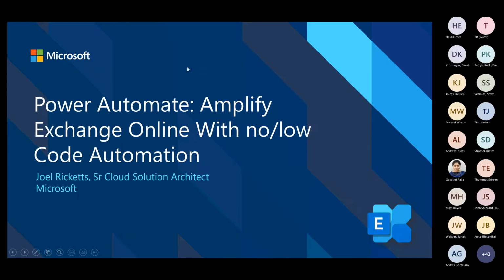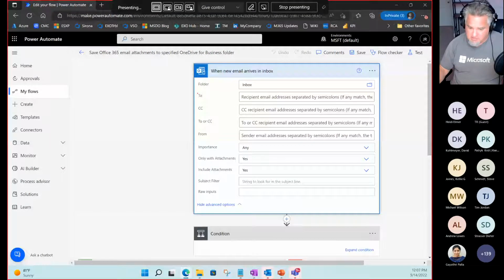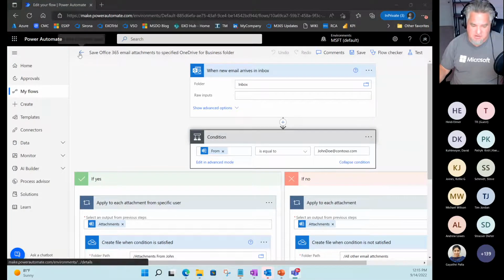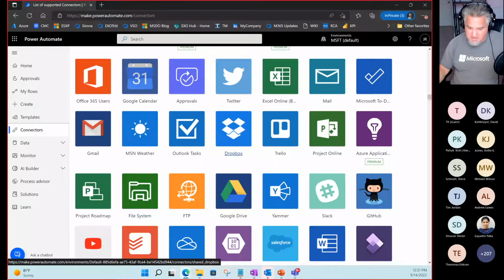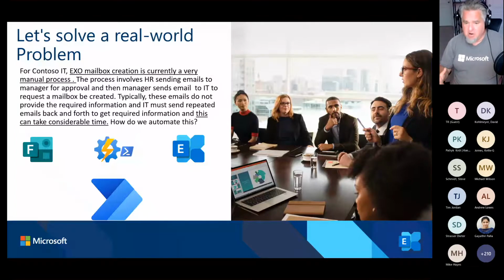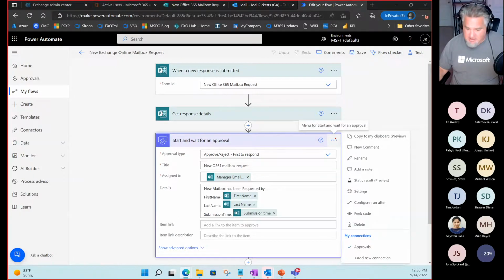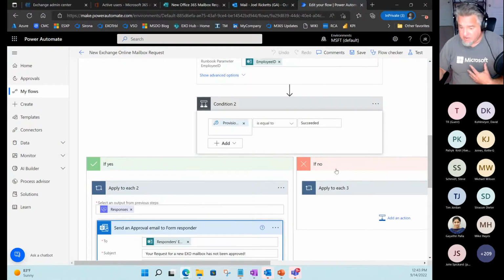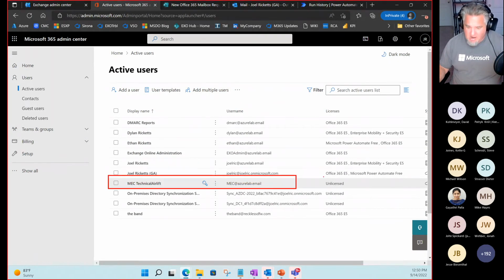Amplify Exchange Online with Power Automate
As an Exchange Online admin, your daily routines can include repetitive and time-consuming processes. With Power Automate, you can automate your processes and save time and money, and best of all, you don't need to have budget to pay a software developer. Power Automate can turn you into a citizen developer with no-code solutions. This session will be a primer to help you understand the basic components of Power Automate and walk you through creating automation for Exchange Online and orchestrating the use of other Microsoft 365 technologies.

Speaker: Joel Ricketts